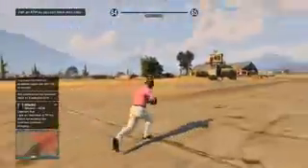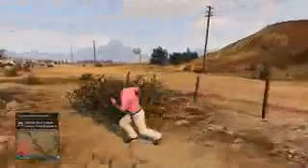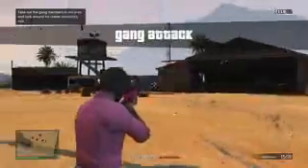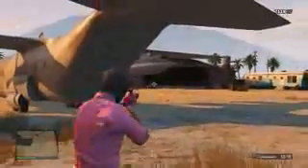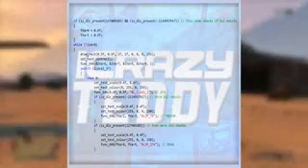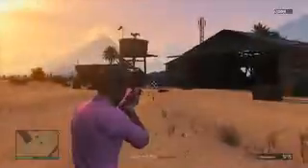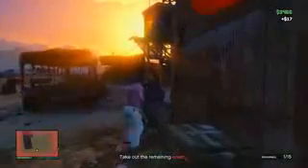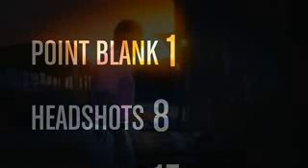GTA 5 ZOMBIE DLC GTA V LEAKED DLC GTA 5 Online Gameplay & Zombies DLC Info